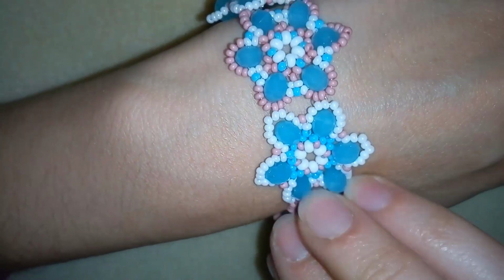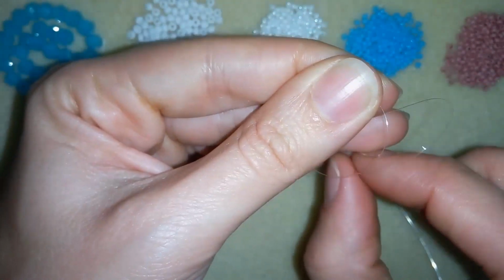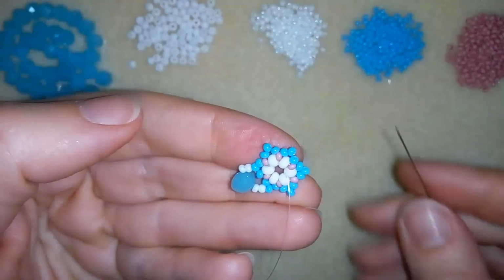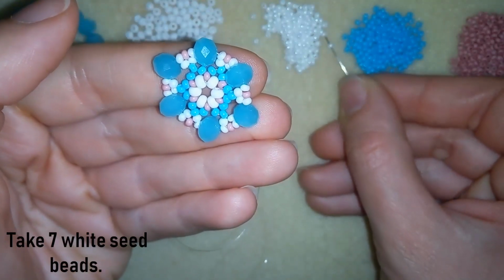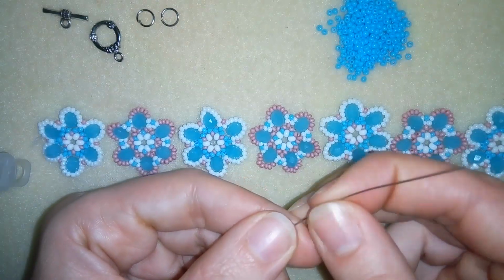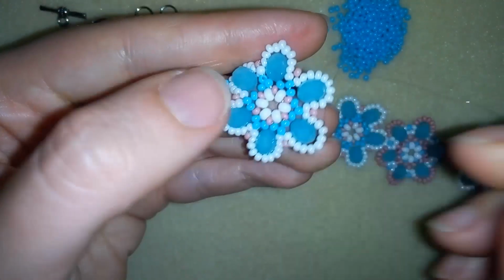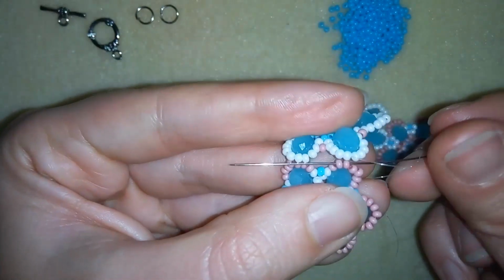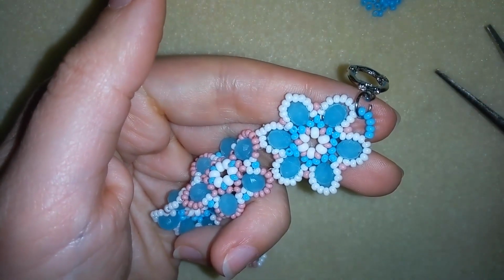Crystal Flowers Bracelet - Tutorial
List of materials:
1) 11/0 seed beads - pink and white
2) 6x4mm faceted crystals (rondelles) - 6 pieces per element
3) 8/0 white beads
4) thread of your choice - I use monofilament (0,15mm or 0.006in)
   an armspan per earring
5) size 10 beading needle
6) a clasp and 2 jump rings
7) scissors
8) flat nose pliers (not obligatory)

If you like what I show you here and want to make me do more videos like this,